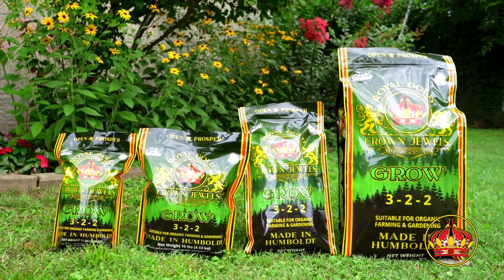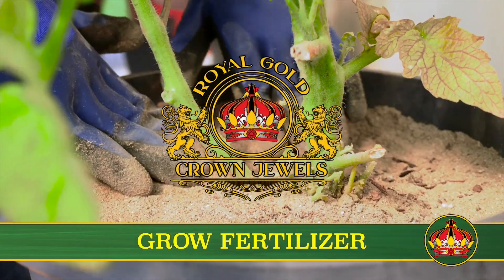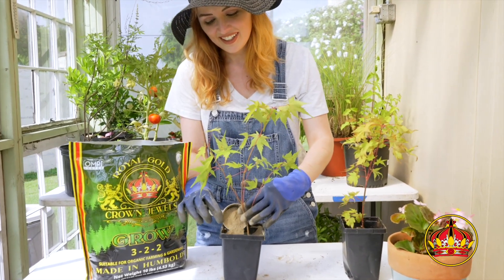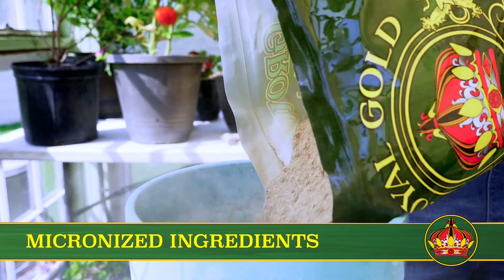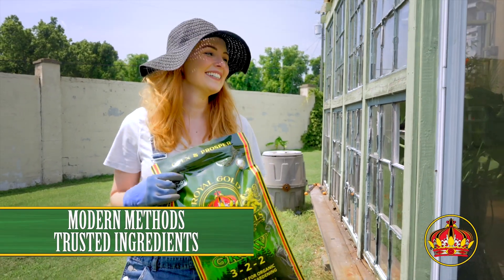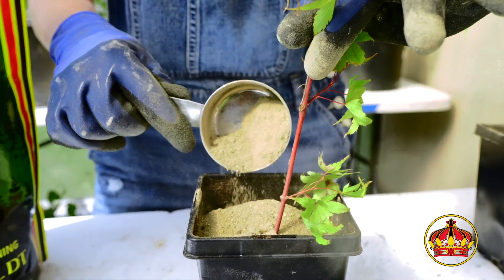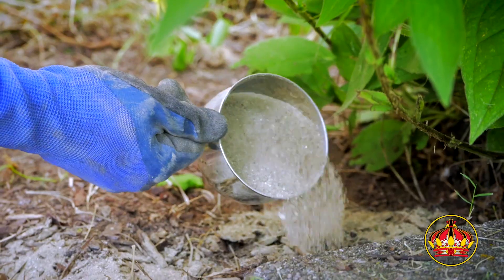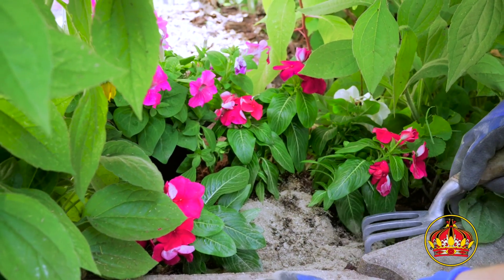What is Royal Gold's Grow Fertilizer?